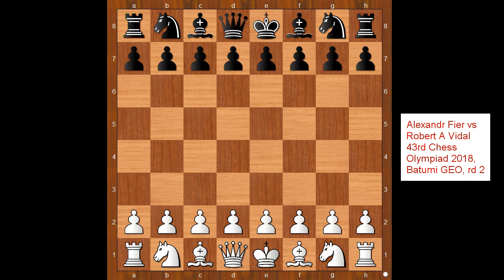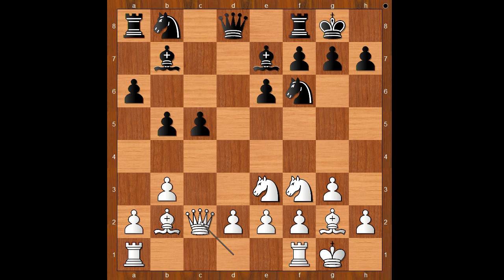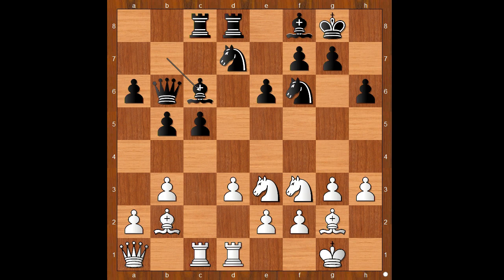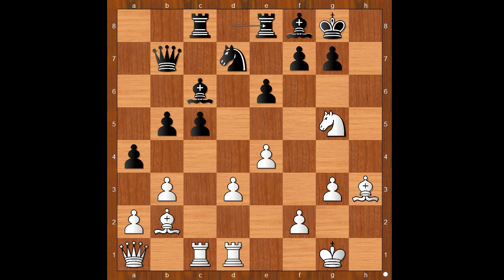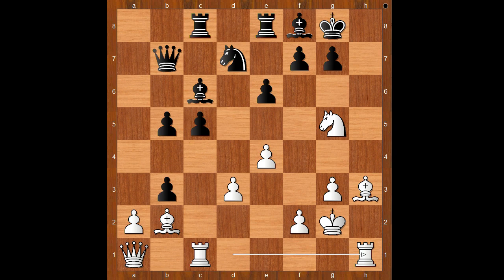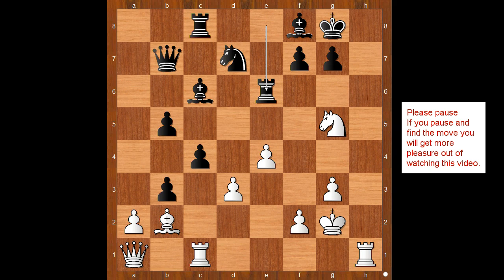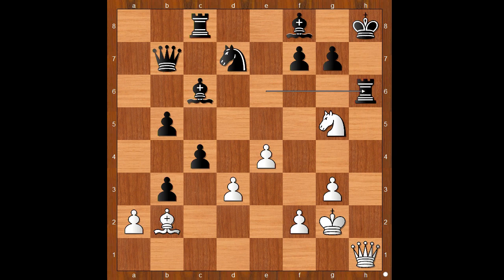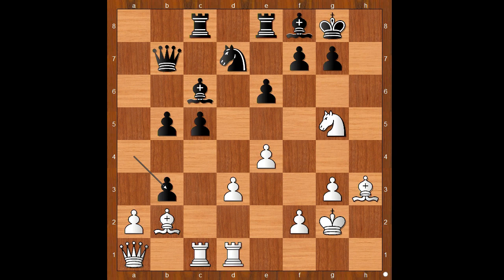NO FEAR: Chess Olympiad 2018 - Round 2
The best games from Chess Olympiad 2018
The Winner of The brilliancy prize in the round 2 of the open section
Alexandr Fier vs Robert A Vidal
43rd Chess Olympiad 2018, Batumi GEO, rd 2,
Reti Opening: Reti Gambit (A09)  ·  1-0